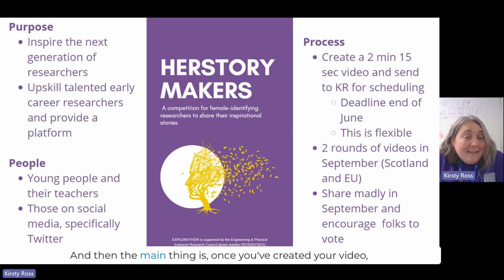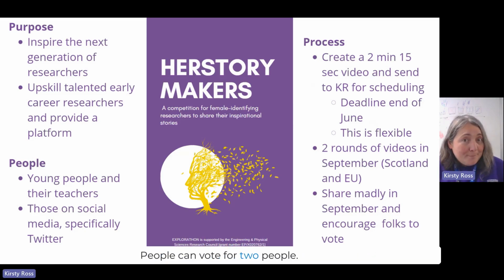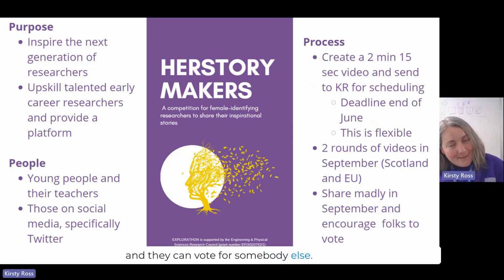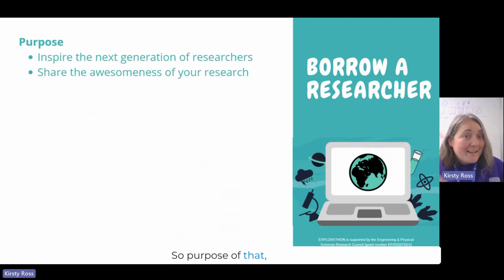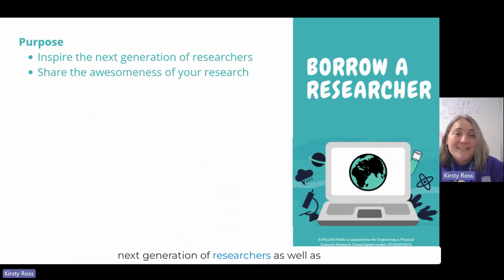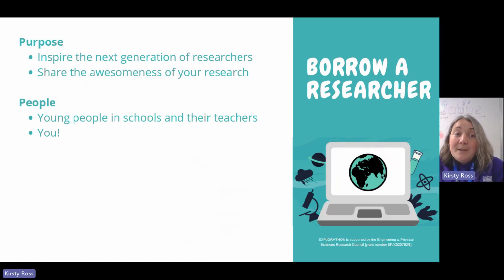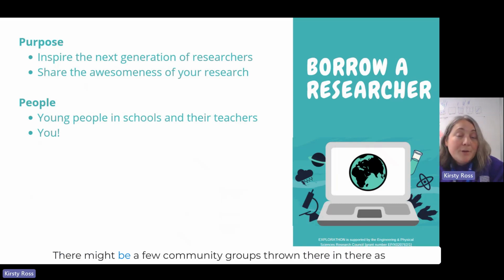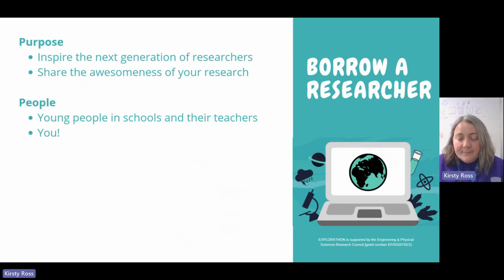Information Session: SRS/HERStory Makers/Borrow A Researcher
EXPLORATHON is Scotland’s contribution to European Researchers’ Night, a celebration of research across Europe! We would like to invite you, and your researchers, to take part in our pan-Scotland events. These events are online and available to anyone currently conducting research in Scotland, whether inside or outwith Higher Education, and regardless of subject discipline.

This session was delivered by Kirsty Ross (EXPLORATHON project manager at St Andrews) who shared background information and logistical details about the following opportunities.

- Scottish Research Showcase, in collaboration with Sam Langford (anyone, any discipline)
- HERStory Makers (female-identifying researchers, any discipline)
- Borrow a Researcher, in collaboration with Skype a Scientist (any researcher, v. broad STEM definition!)

 Follow on training for specific events is also available:
- Scottish Research Showcase, 9am on 15 June (sign up even if you can’t attend , and we will send you the resources)
- HERStory Makers, 10am on 15, 22 and 29 June

The event will be held on MS Teams, which is accessible either via the app on your computer or via a web browser. There will be plenty of time to ask questions about the above opportunities.